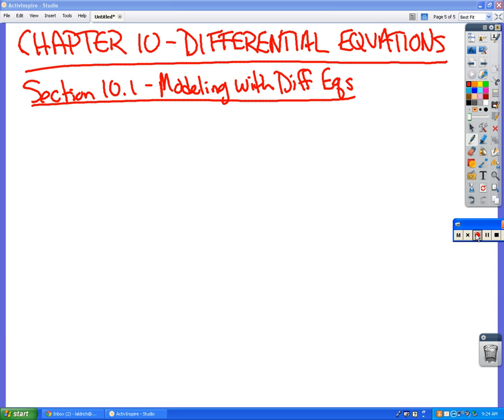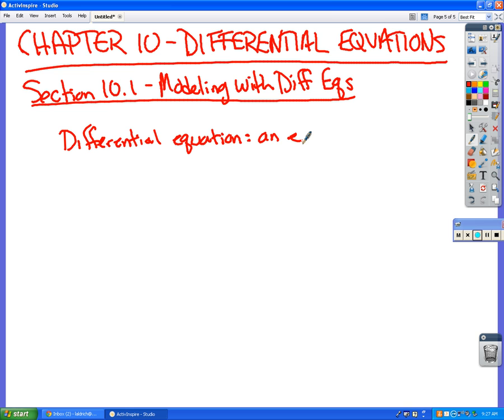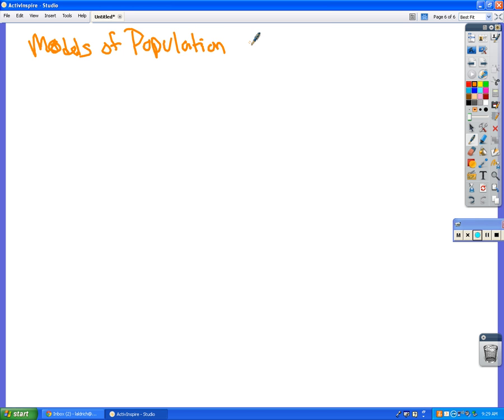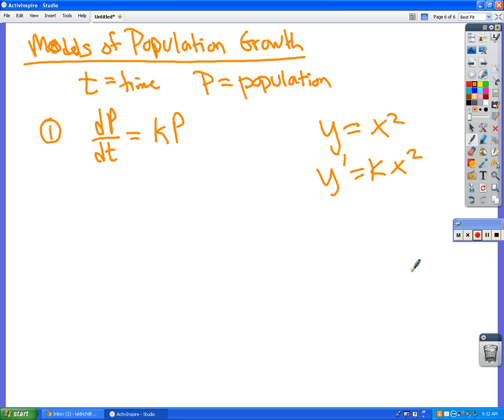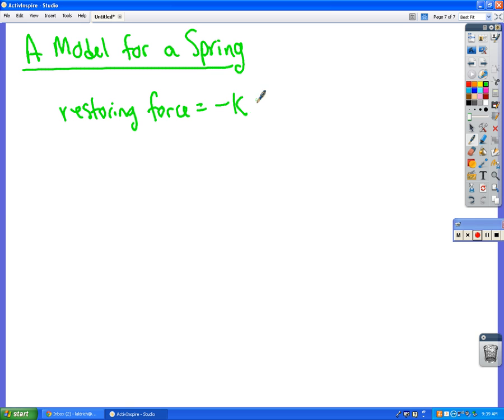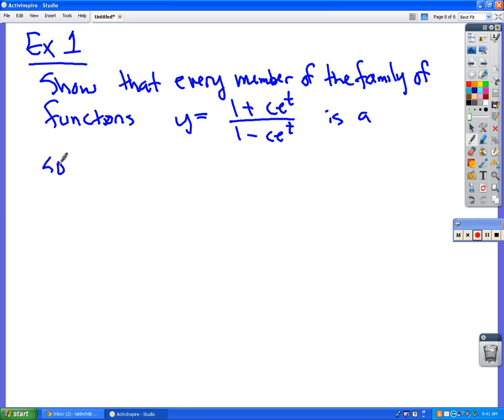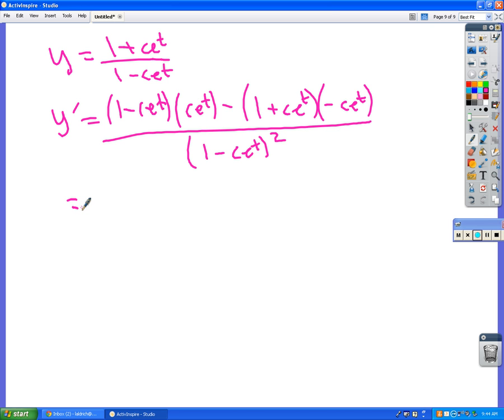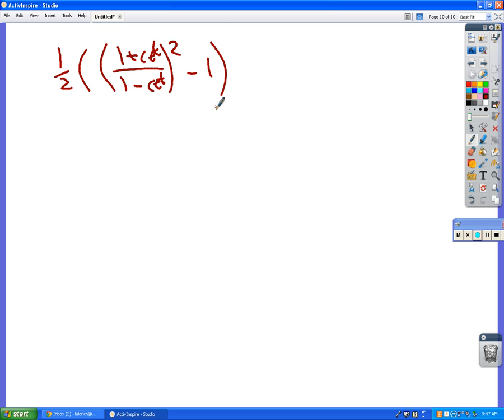calculus april 8th